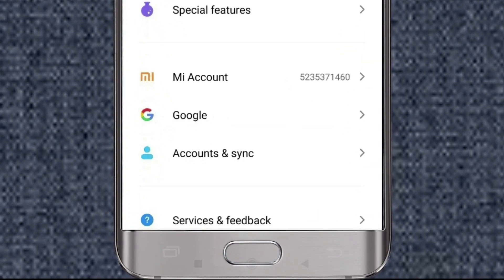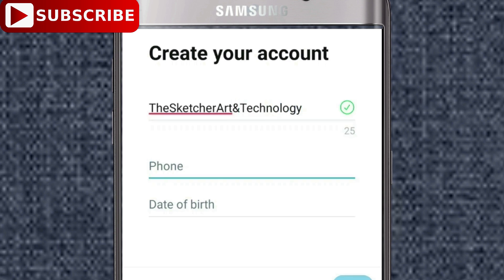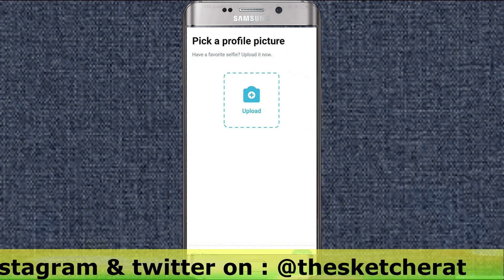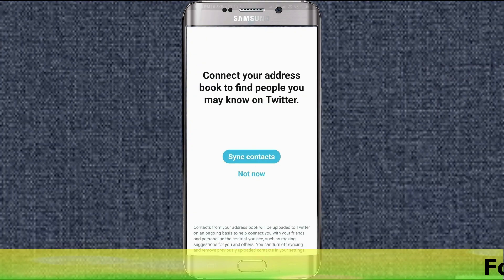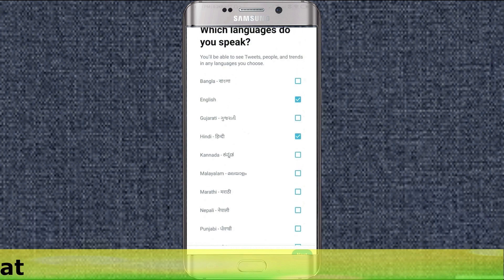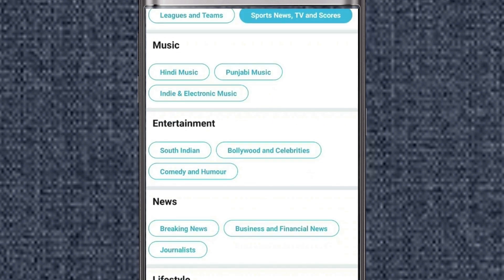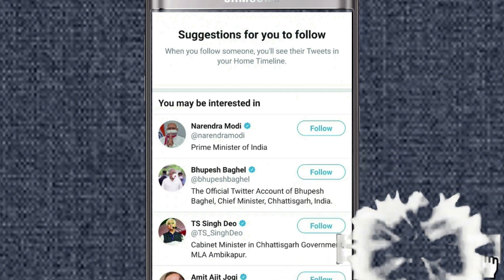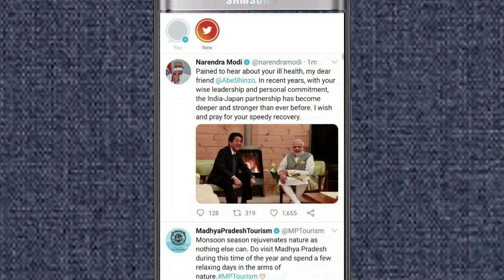Twitter | How to use |😀😀💥💥💥 Tweet | Retweet | Fleet | Tag | हिंदी में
This video is about twitter.
in this video you can learn about how to create an account in twitter in simple steps. along with that you can also learn the meanings of tweet, retweet, and fleet and how you can post your first tweet in twitter.

Related search :
how to use twitter
twitter kaise use karen
ट्विटर कैसे इस्तेमाल करें.
how to